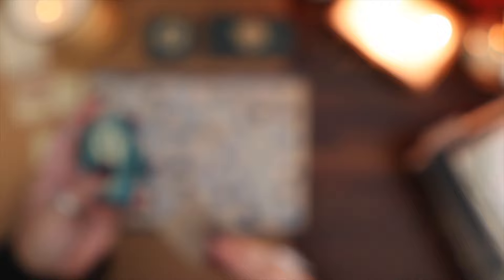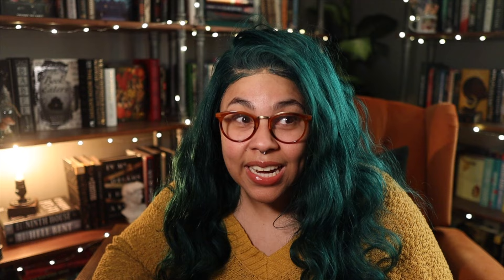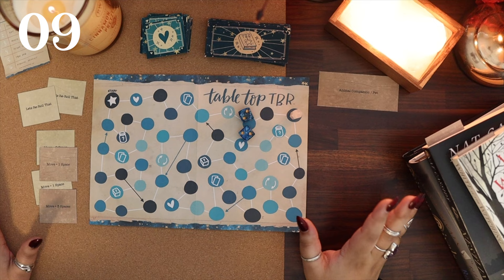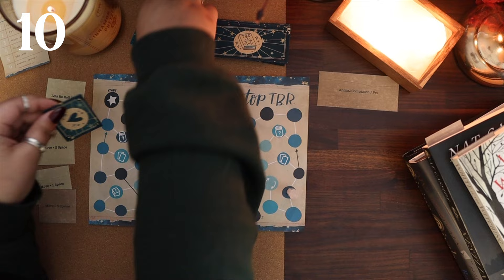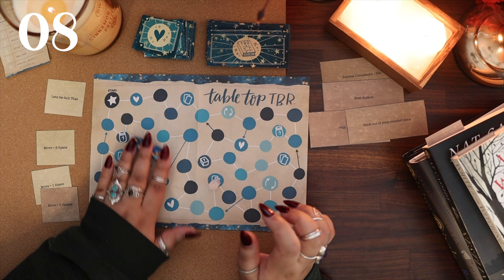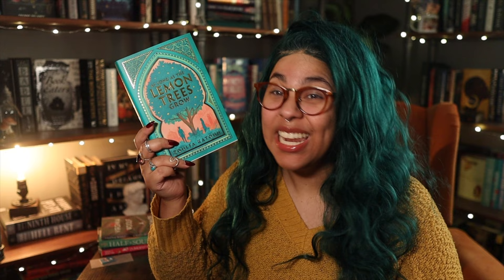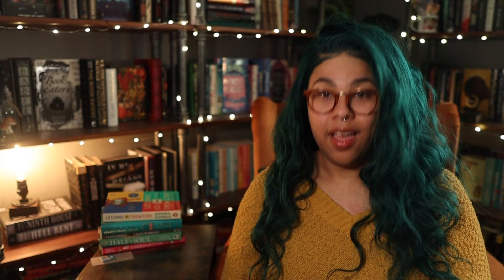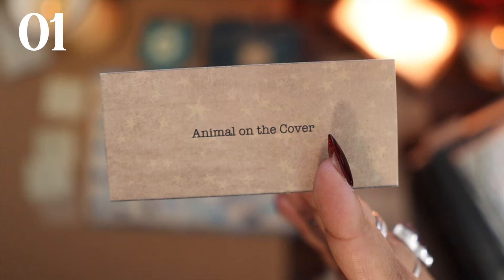April TBR Game || Another Wild Game! || Table Top TBR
⭐️ VIDEO LINKS:
Dungeon Critters
Half a soul
Island Queen
A Room of Ones Own
Lemon Tree Grows
Lesson In chemistry
War of the Foxes
What the River Knows
The Bone Witch
The Vermillion Emporium
A Crown so Cursed
The only good Indians
Children of blood and bone
House of leaves

Vera Wongs
Forest Demands its due
So let them burn

⭐️ VIDEO MENU:
00:00 Intro

⭐️ VIDEO INFORMATION:
Edited with Final Cut Pro X I use a Canon EOS M50 Camera + Iphone 12 Pro Max